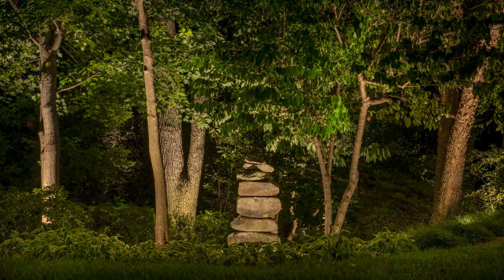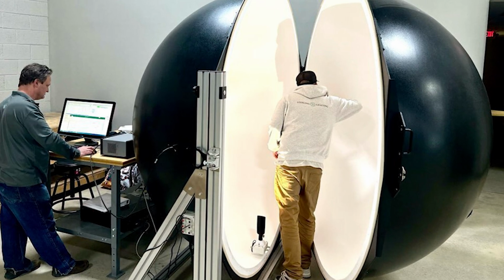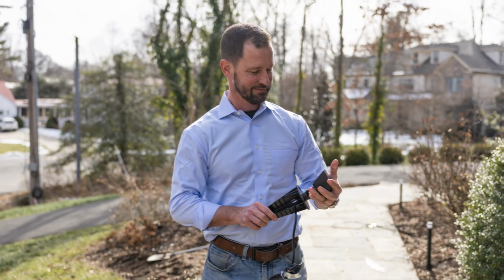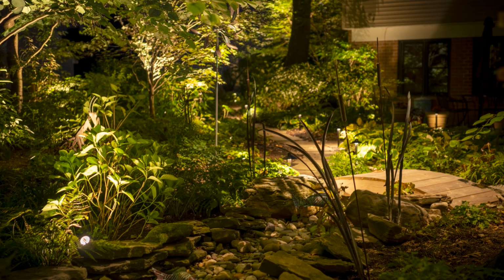Why Adjustable Fixtures Matter in Landscape Lighting | Dayloom Designs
Looking to upgrade your outdoor lighting system? In this video, we explain why adjustable landscape lighting fixtures are essential for flexible and effective landscape lighting design.

Unlike fixed lights, adjustable fixtures allow you to reposition the beam angle and focus over time. That means your outdoor lighting can grow and adapt with your landscaping—perfect for highlighting trees, architectural features, or seasonal plantings.

What you'll learn in this video:

How adjustable fixtures improve outdoor lighting results

Why flexibility matters in professional landscape lighting

Tips from Dayloom Designs, a trusted landscape lighting company in Northern Virginia

At Dayloom Designs, we specialize in premium low-voltage landscape lighting systems with in-house design, manufacturing, and installation. We use high-quality, adjustable fixtures to create lighting that’s both beautiful and functional—tailored to your home’s needs and built to last.

Whether you're considering a new lighting installation or upgrading your current setup, this video will help you understand the long-term benefits of using adjustable outdoor lighting fixtures.

to learn more or schedule a design consultation.